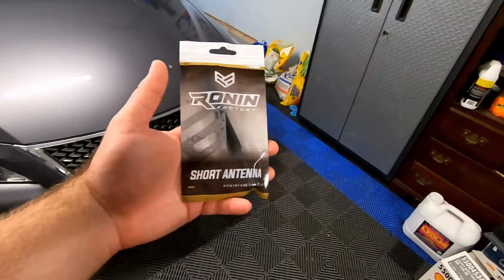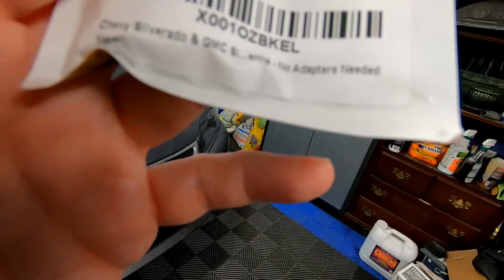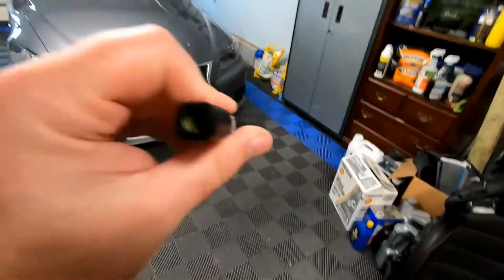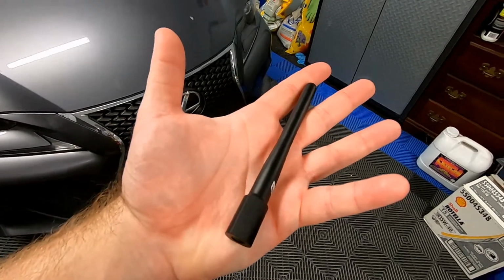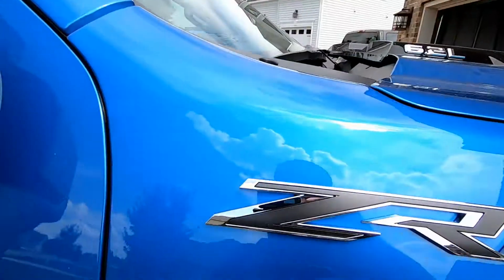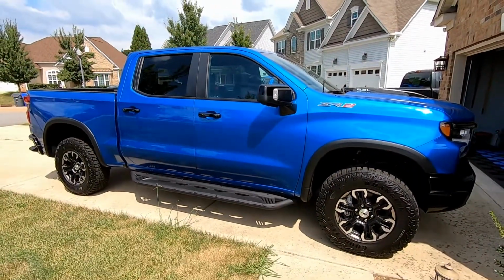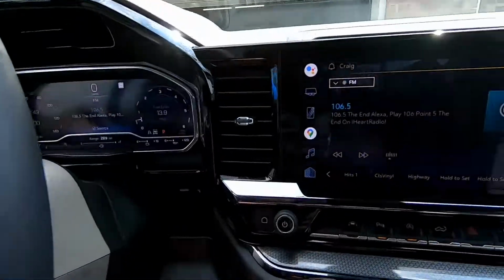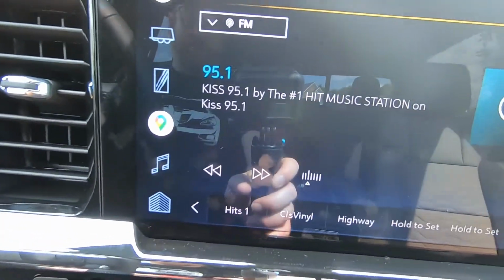Radio antenna install on the 2022 Chevy Silverado ZR2!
In today's video - I install an aftermarket radio antenna. The factory is super tall and hits on the garage door.

To resolve this - I picked up an aftermarket antenna from Ronin Factory - and install it.

Tools/Parts used:
Milwaukee M18 Battery
Milwaukee Charger
Craftsman Hex Socket Set
Craftsman Extended 1/2 ratchet
Craftsman Ratcheting 12MM Wrench
Craftsman Socket Set
Milwaukee Charger
Milwaukee 3/8 Ratchet
Milwaukee 1/2 Ratchet
Milwaukee M12 Battery
Milwaukee 1/2 Impact
Milwaukee M18 Battery
Milwaukee M18 1/2 Right Angle Impact
Milwaukee M12 Drill
Milwaukee Drill Bits